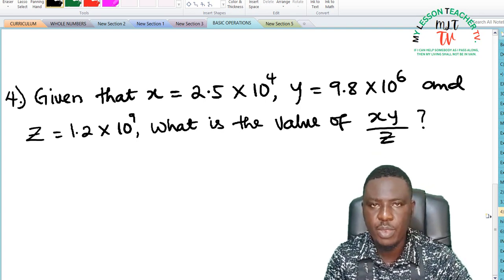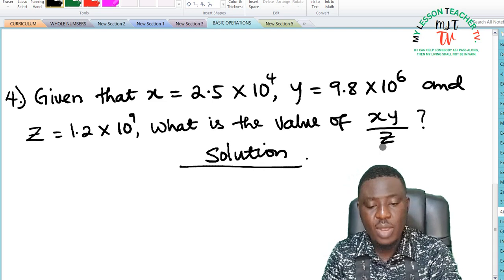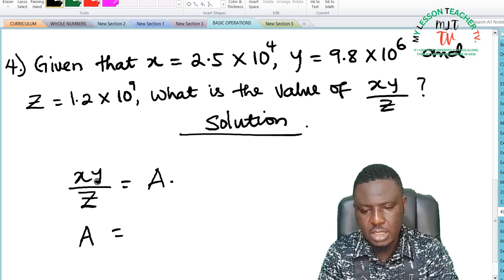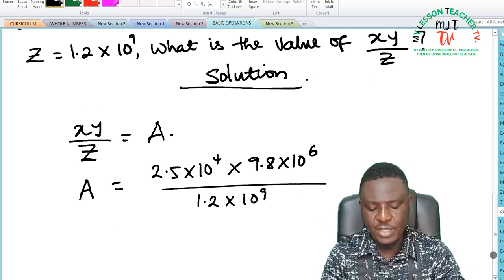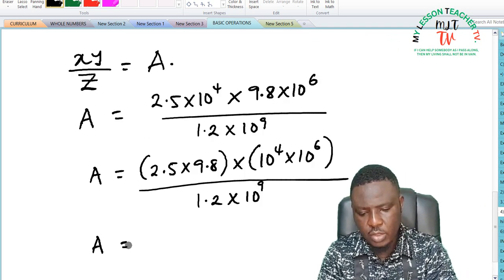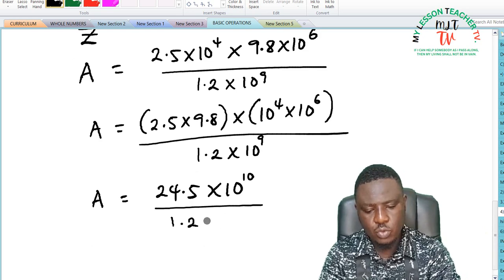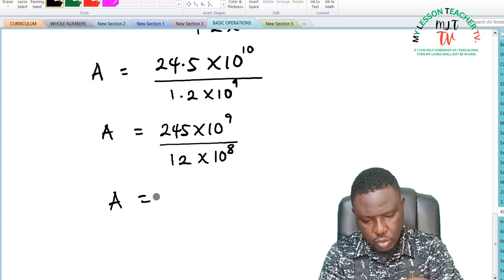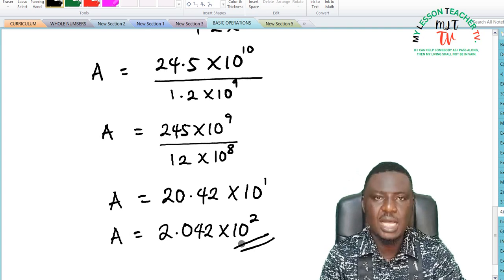JSS 2 lec0069 Mixed calculations involving standard forms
In this lecture video, learners will learn how to carry out mixed operations of Addition, subtraction, multiplication and division of numbers in standard form.